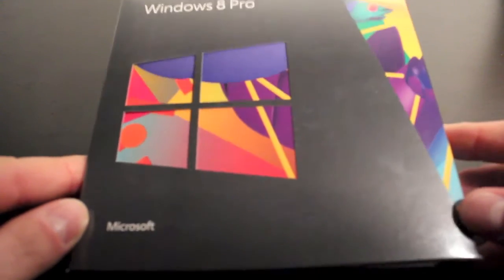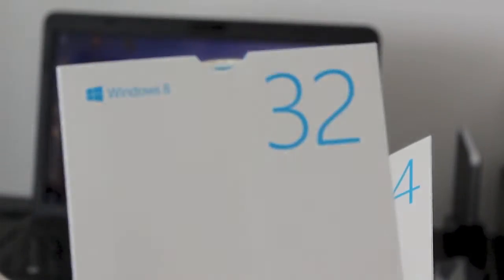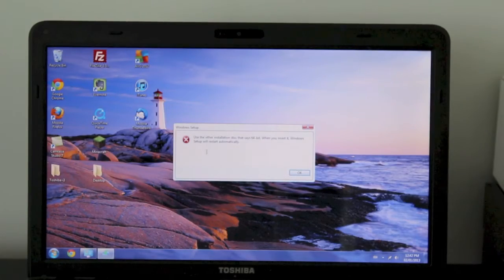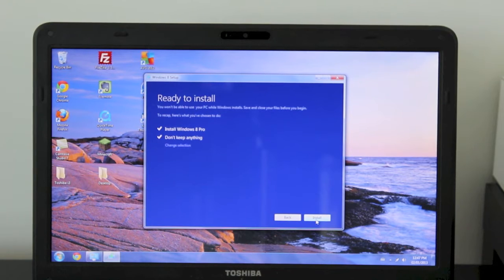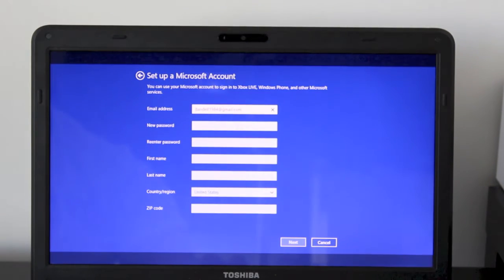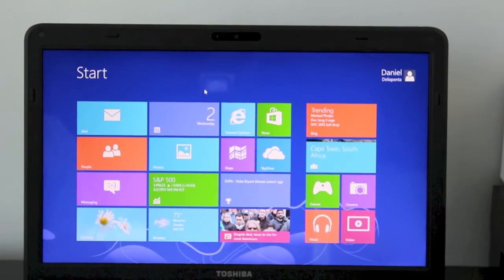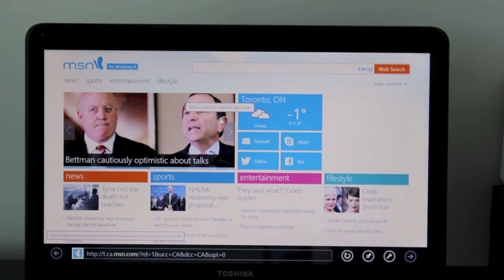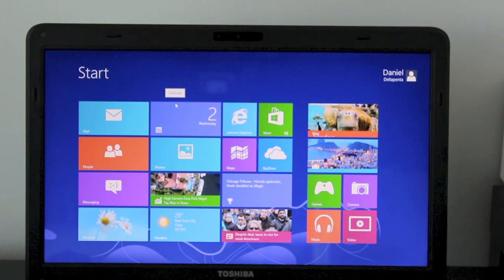First Look And How To Install Windows 8 Pro - Hands On And Review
Here how to install Windows 8. Also a first look, hands on and quick review of Windows 8 Pro.